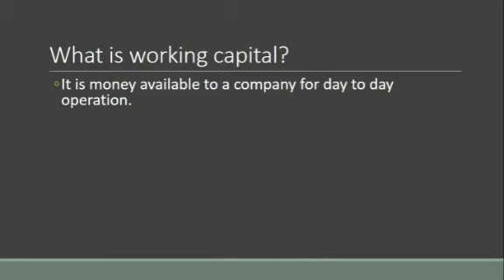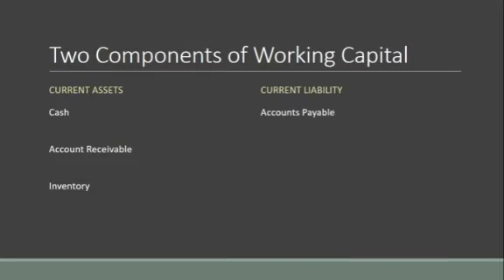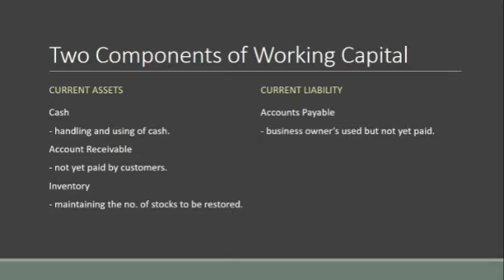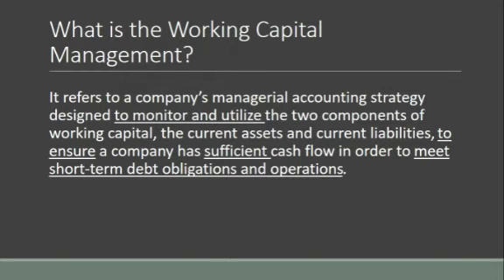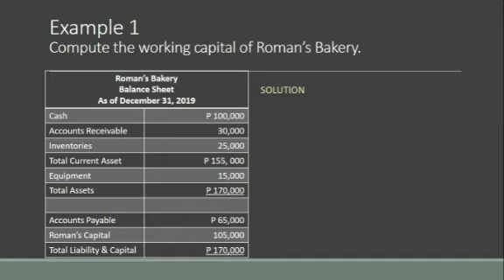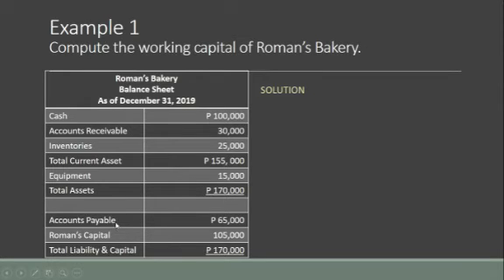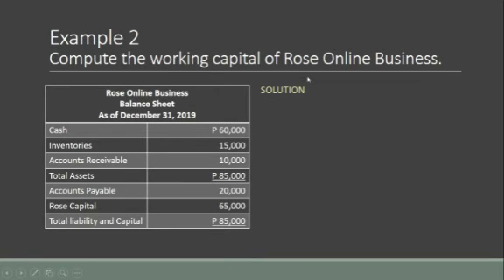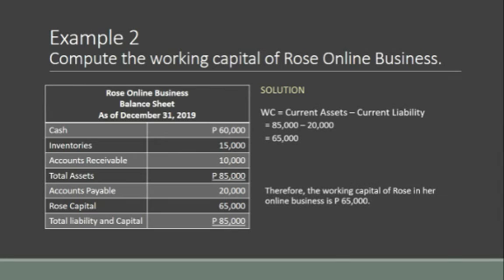Working CapitaL Management - Tagalog & English version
Watch the short explaination of working capital management that may helps you to understand the importance of WCM in business.